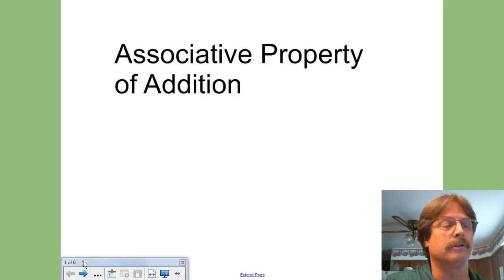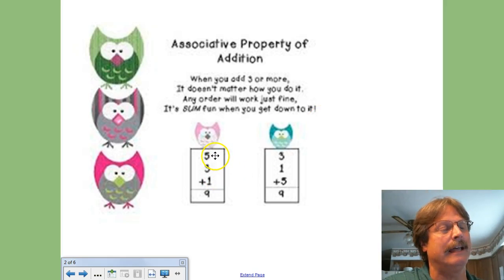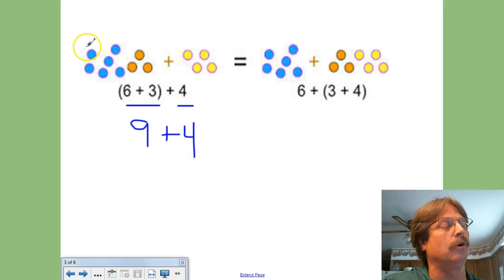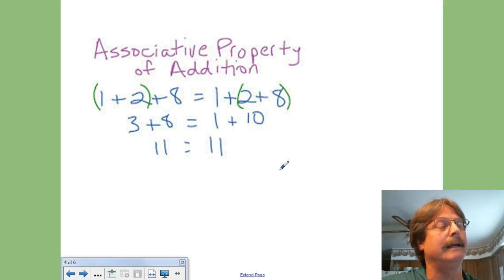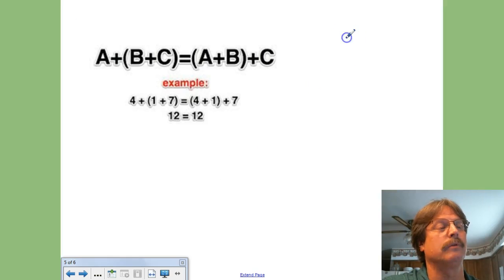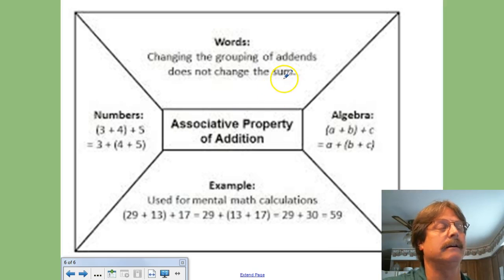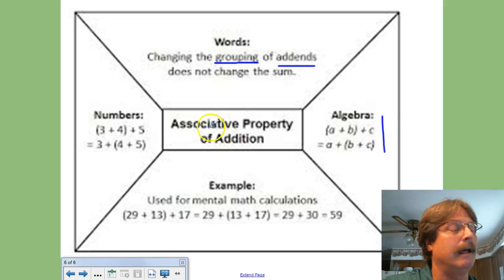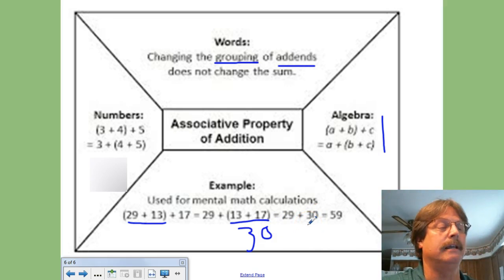Associative Property of Addition